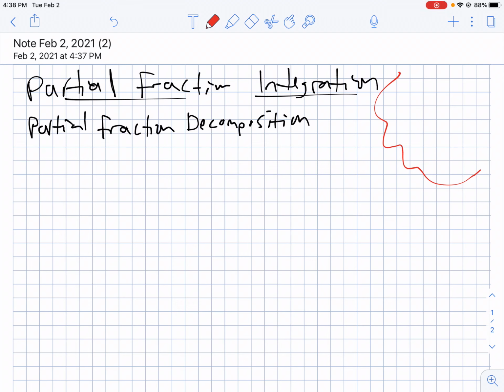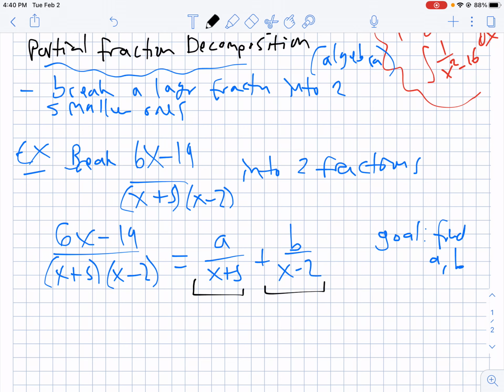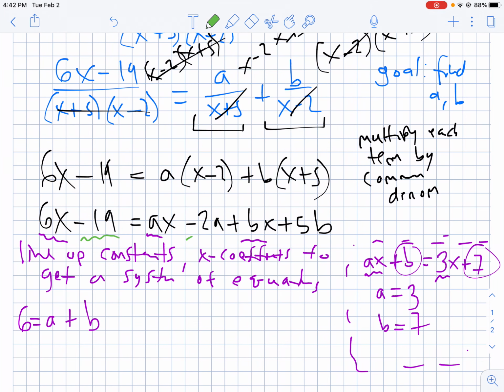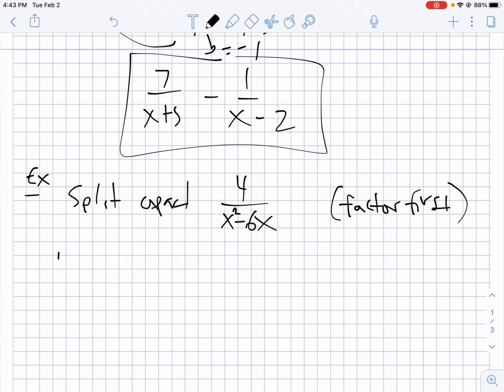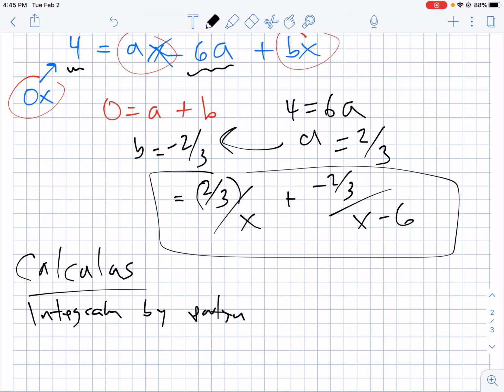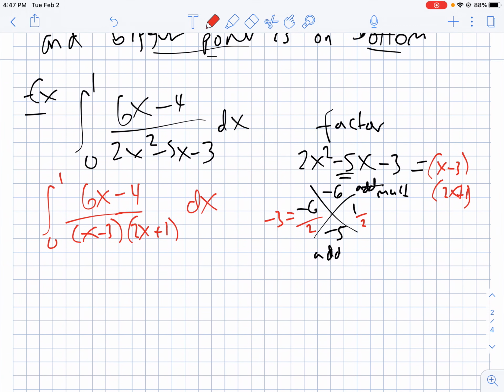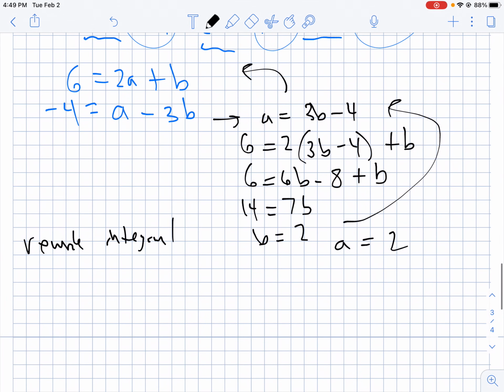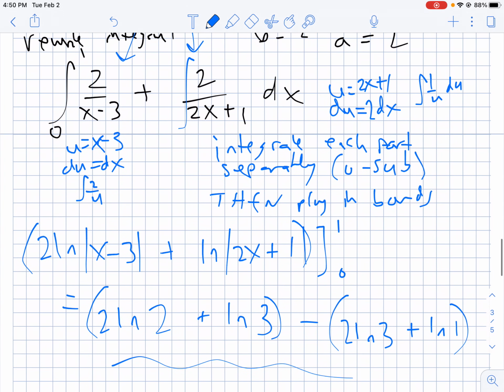Partial fractions (decomposition and integrals)